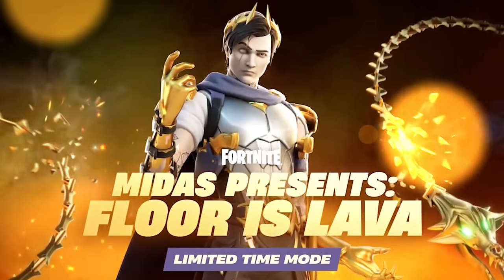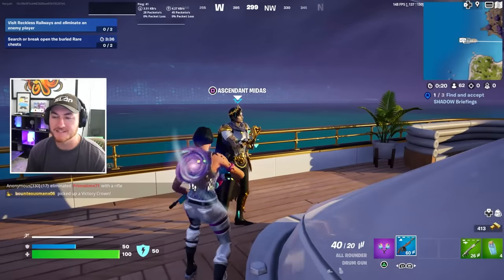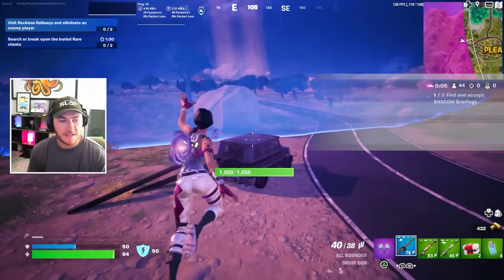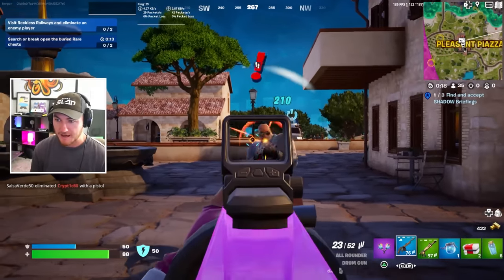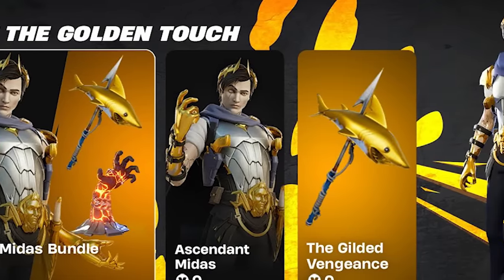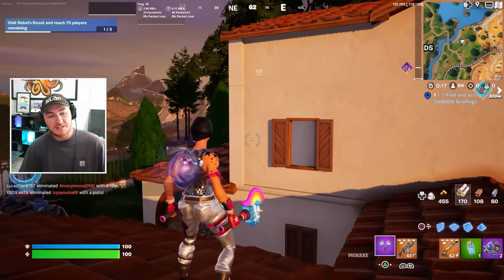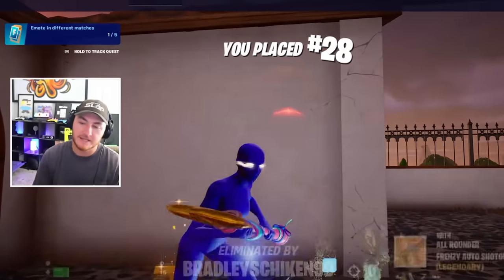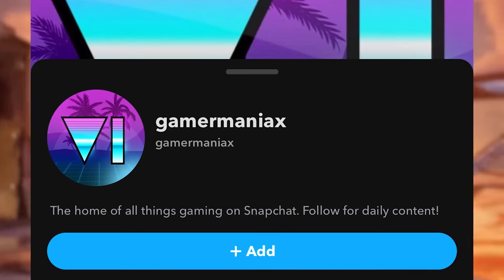FREE SKIN in Fortnite Update!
How to get FREE SKIN in NEW Fortnite Update 29.01 in Fortnite Midas Update in Chapter 5 Season 2 Fortnite NEW Update with Free Skins, Free Rewards & More Map Changes, NEW MYTHIC Weapons & Bosses in Fortnite Season 2 Update 29.01 today!